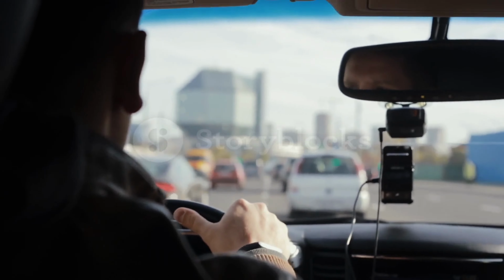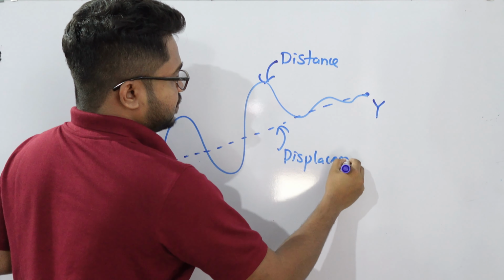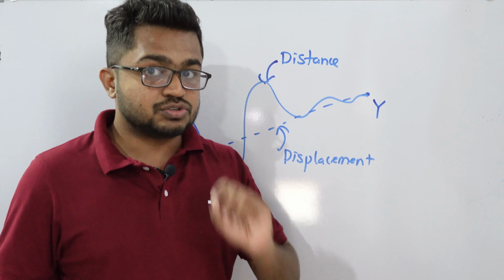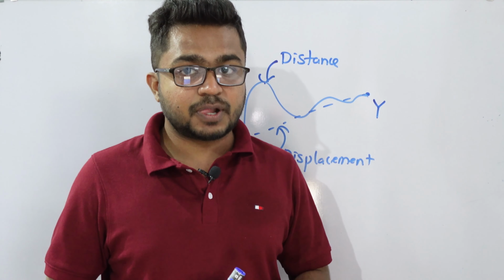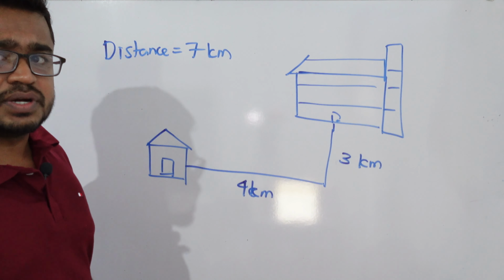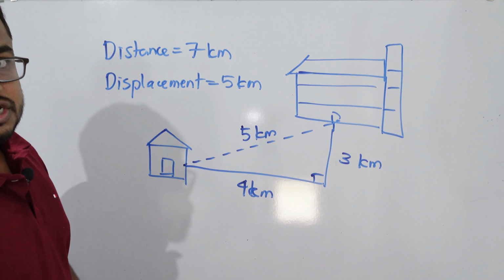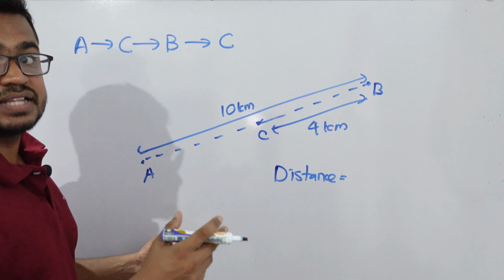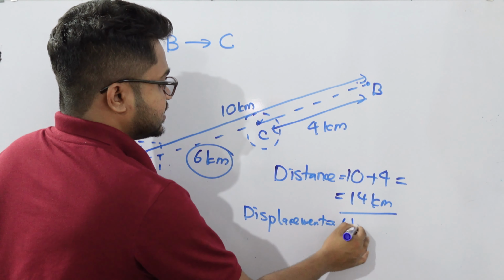Distance and Displacement | IGCSE PHYSICS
This video explains about distance and displacement. This video will help you in your IGCSE Exams. (Edexcel, Cambridge CEA and many more.).

If we haven’t met before - Hey 👋 I’m Sahitha, a Agric. Eng and teacher for international science for more than 5 years.  Through my videos here on this channel, and other socials, I share lessons to boost your score in the exam and understand along the way.